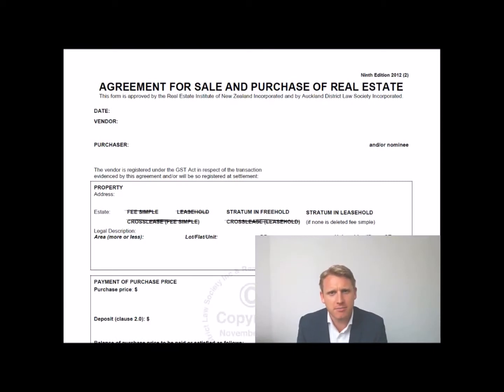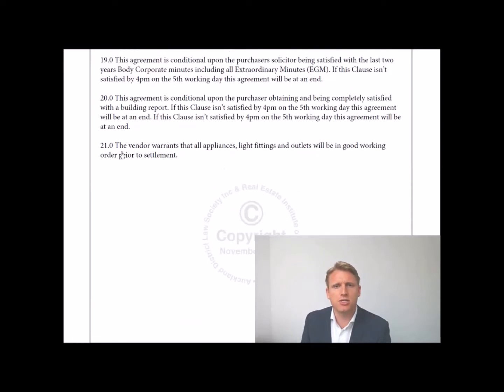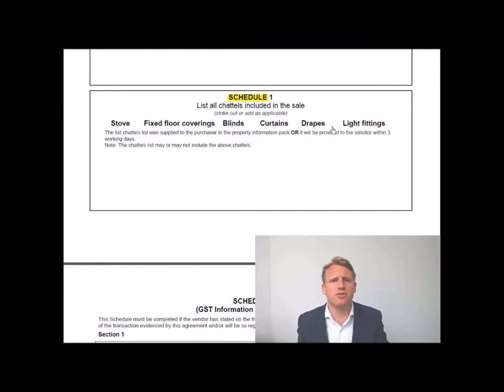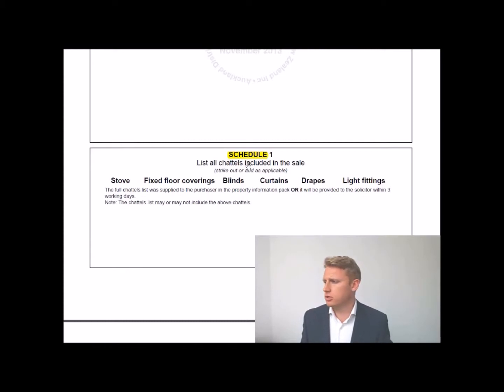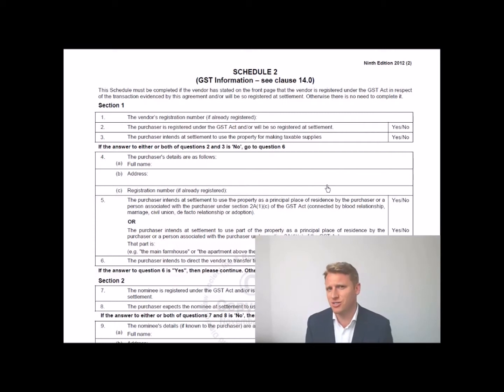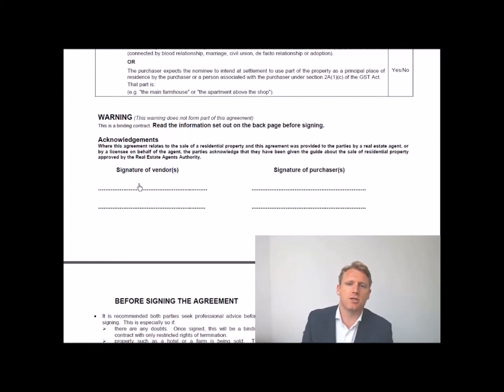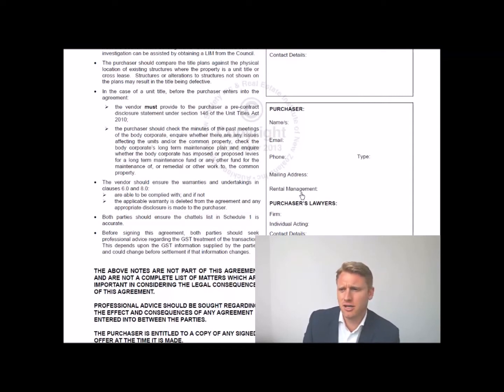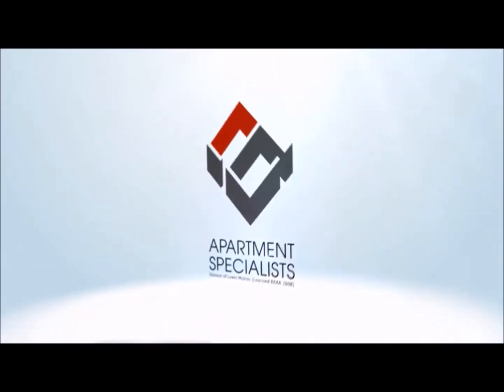Putting in an Offer: Chattels, GST, and Signing the Agreement (Part 3)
This is part three in the series about putting in an offer when buying apartments. The third part shows insights regarding Chattels, GST, and signing the document. Learn more from this video.

for news and updates.